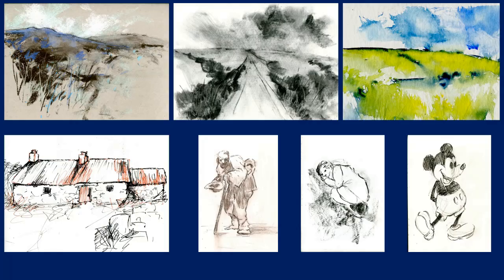Another year of making art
Some examples of the type of art I've made in 2025

Looking for landscape inspiration? I have a 65 page landscape inspiration digital booklet (PDF file). Each page has one or more of my paintings. The booklet can be used for practice/copying and for inspiration